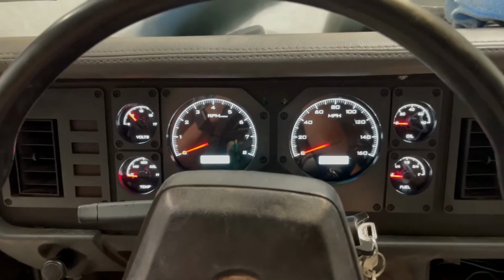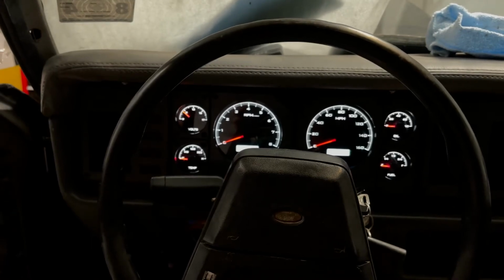Finally installed new lug nuts. After last weeks accident.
After last week’s accident, my good buddy @albert_s197 gave me some new ones.